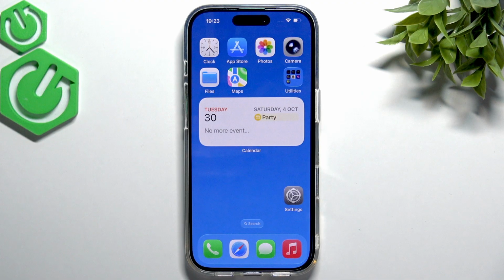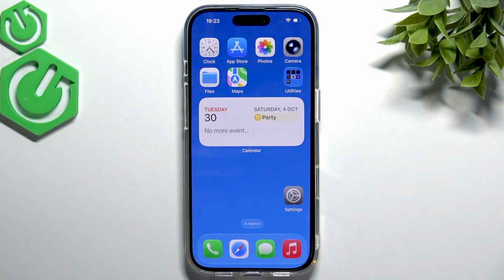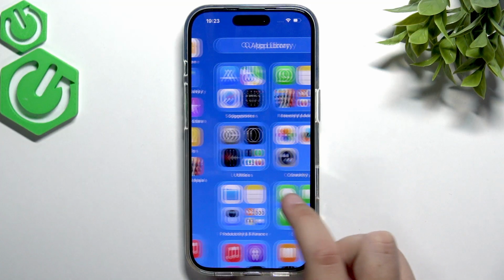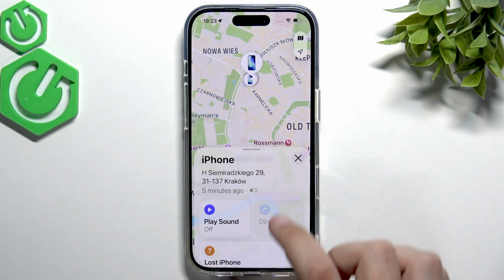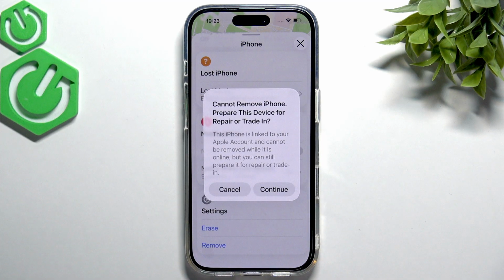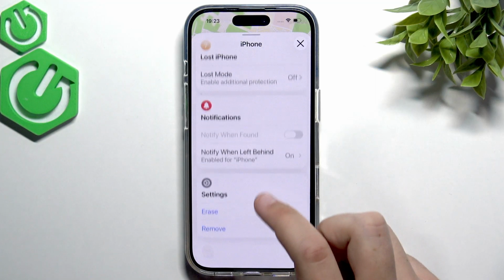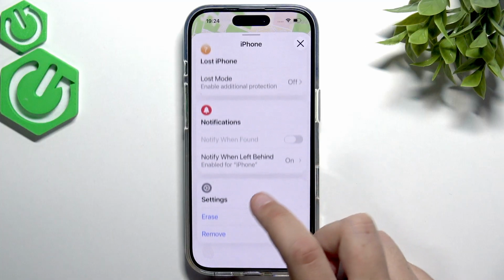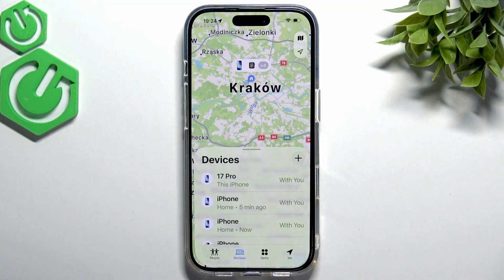How to Remove a Device from Find My iPhone on iPhone 17 Pro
If you want to remove a device from Find My iPhone on your iPhone 17 Pro, this video will guide you through each step. Learn how to open the Find My app, locate your devices, and safely remove a device from your Apple account. We’ll also explain what to do if the device is still linked to your Apple ID and how to make sure it’s fully unlinked before removal. This process is useful if you’re selling, trading in, or no longer using a device, and want to keep your Find My list organized. Follow along to keep your Apple devices secure and your account up to date on the iPhone 17 Pro.

How to unlink a device from Apple ID using iPhone 17 Pro?
Where is the option to delete a device from Find My app on iPhone 17 Pro?

0:00 Introduction
0:05 Open Find My app on iPhone 17 Pro
0:20 Locate your devices list
0:34 Select the device to remove
0:45 Scroll to find the remove option
1:06 Unlink device from Apple account
1:15 Confirm removal and finish